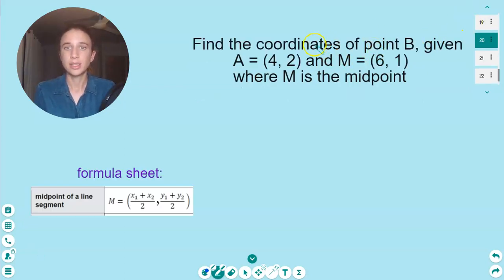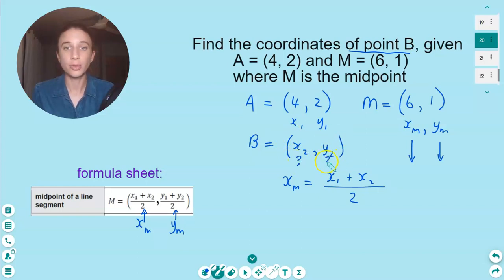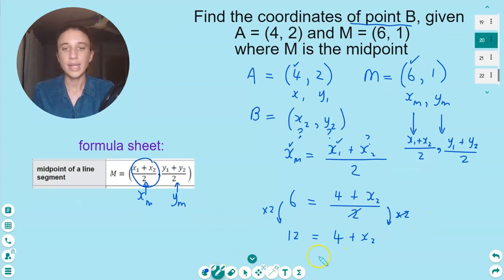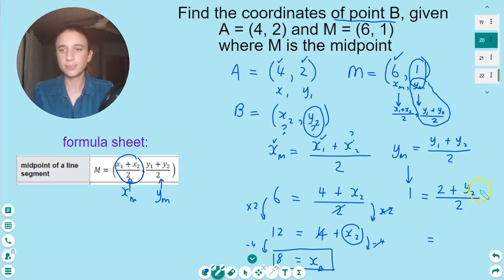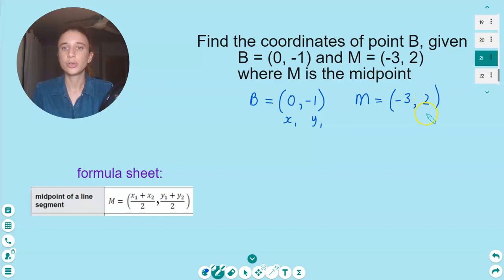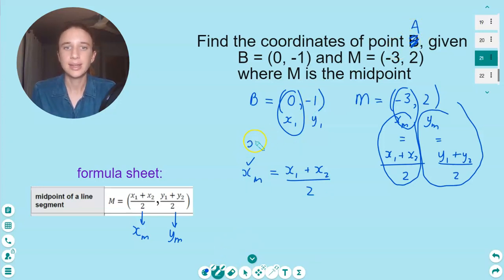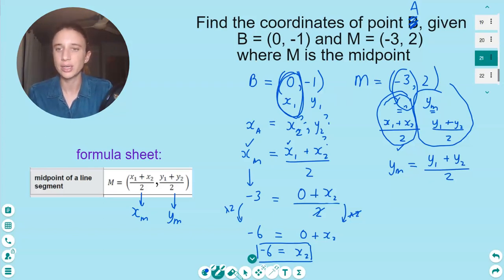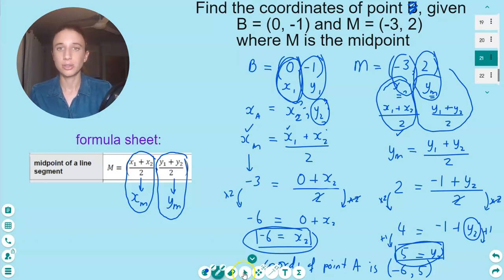Find the missing coordinates, given Midpoint and a point